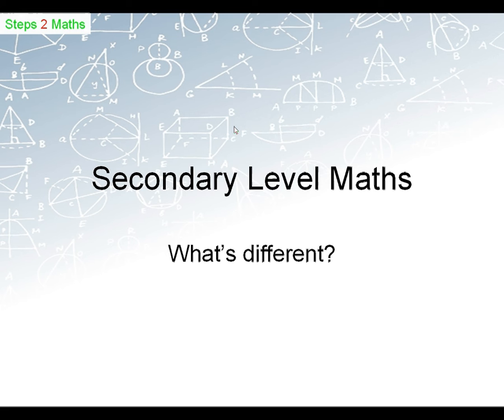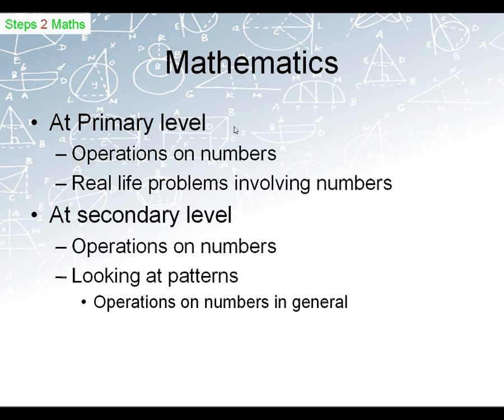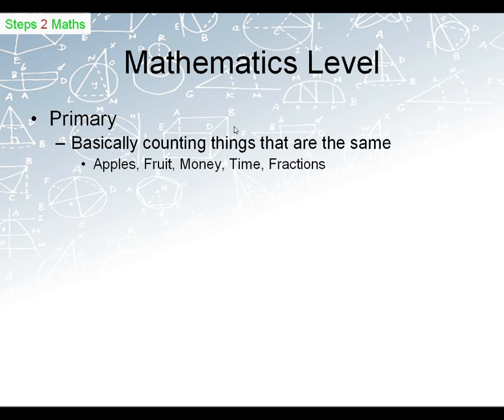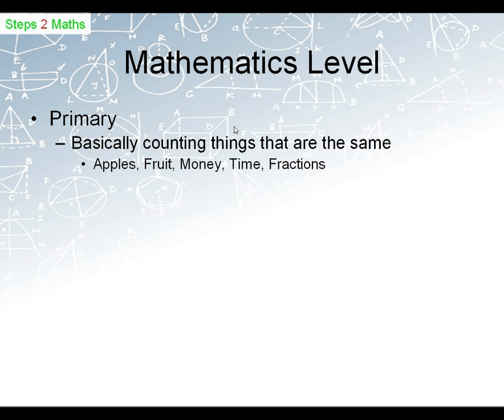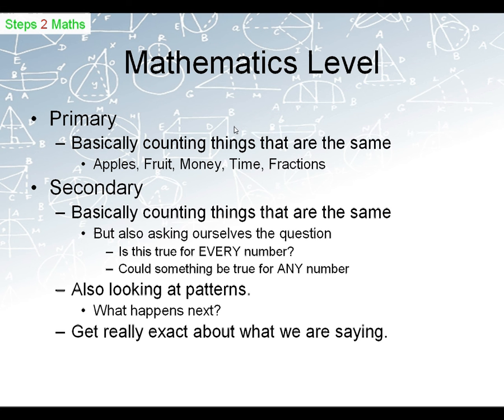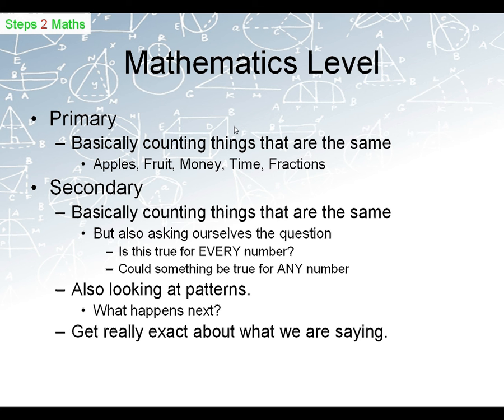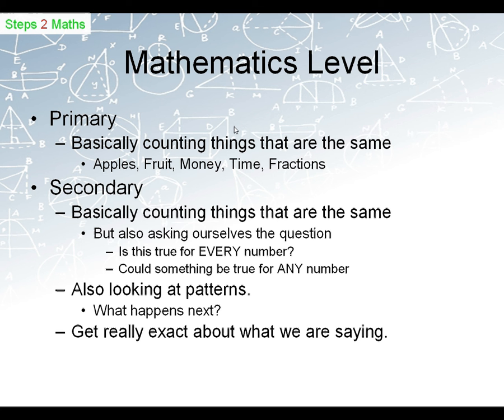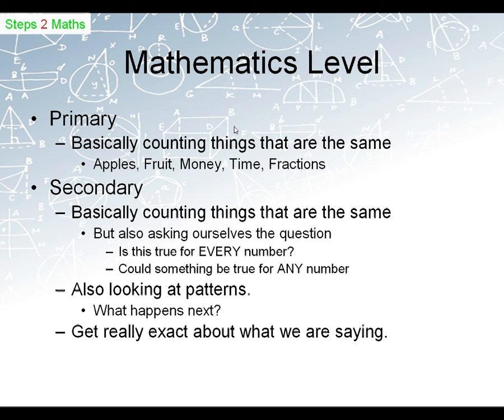IntroductiontoSecondaryLevel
An introduction to the second level and the differences between secondary level and primary level maths.